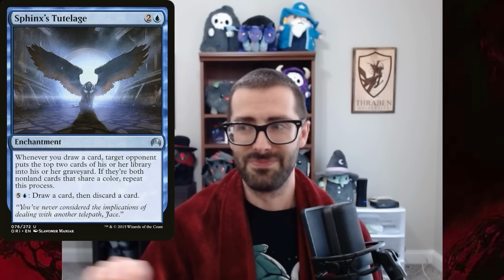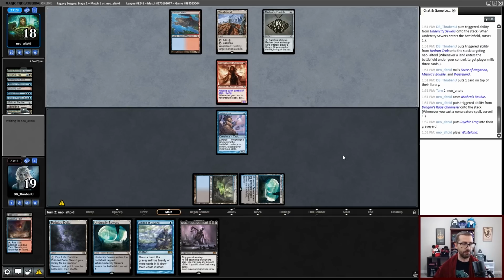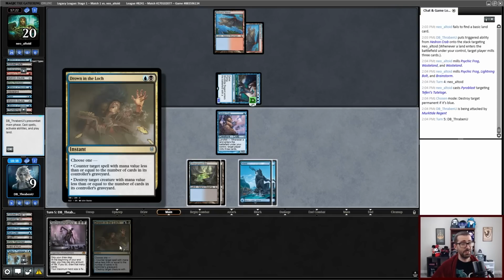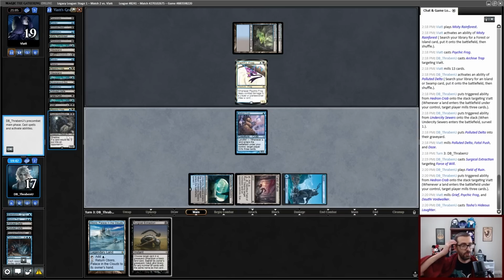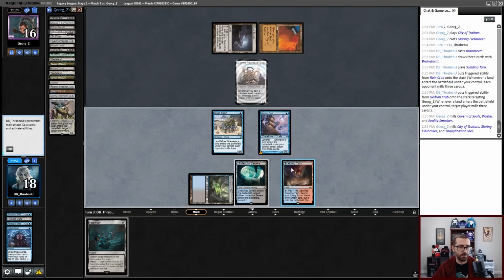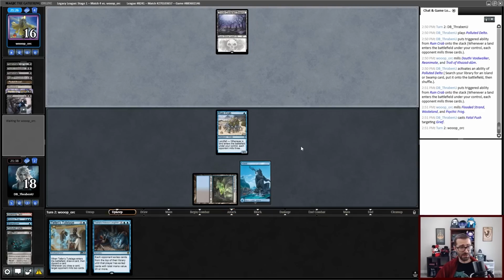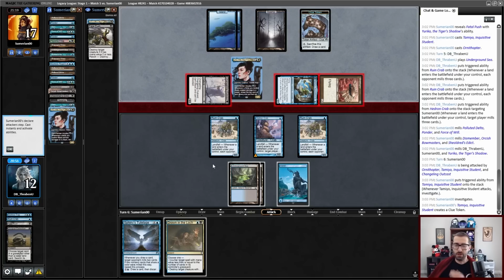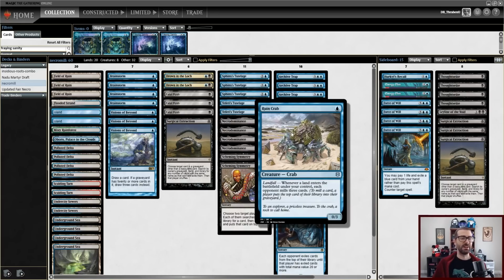*CRAB NOISES INTENSIFY* Necrodominance Combo Mill (Legacy UB Mill MTG)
I play a Magic: the Gathering Online Legacy league with a Necrodominance Combo Mill deck that seeks to assemble Sphinx's Tutelage or Teferi's Tutelage with Necrodominance for a one-shot kill via mill.  Hedron Crab, Ruin Crab, and Tasha's Hideous Laughter give you a reasonable fair plan to mill your opponent out as well.  Will Modern Horizons 3 / MH3 power up Mill?

0:00 Deck Tech
6:44 Round 1
16:57 Round 2
24:18 Round 3
30:39 Round 4
36:23 Round 5
46:14 Conclusion